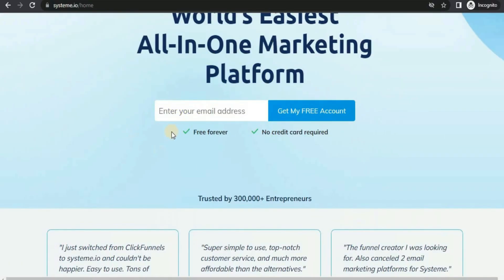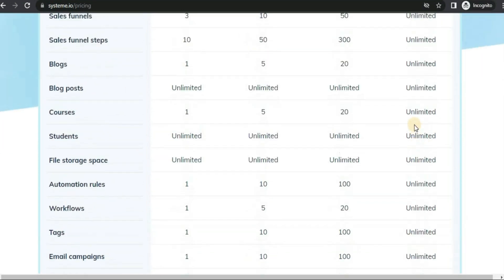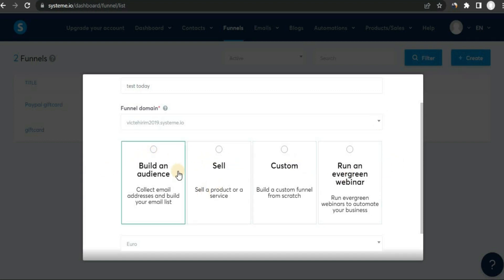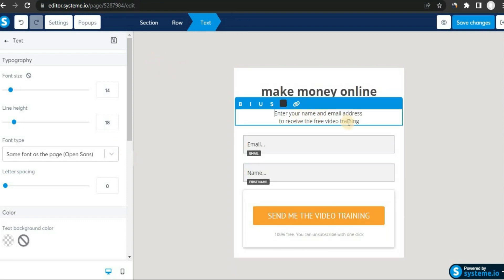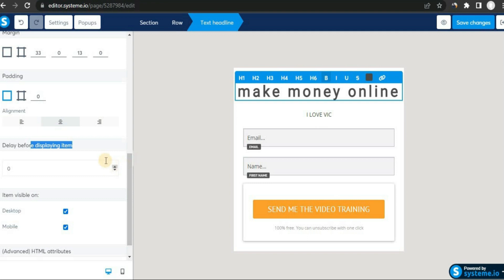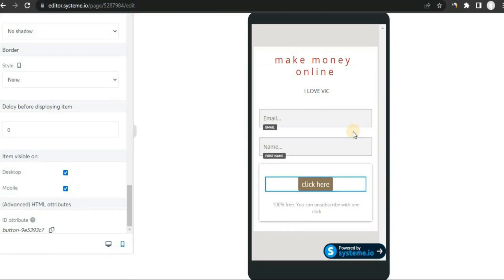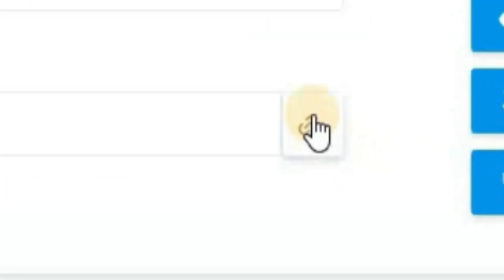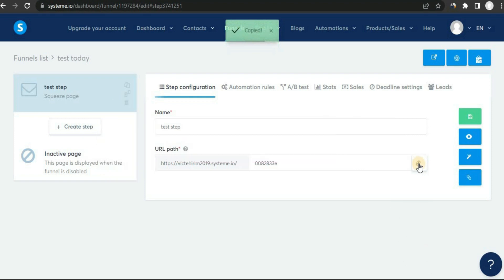FREE FOREVER |Build a Landing Page For FREE (Free Landing Page)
My #1 Recommendation How I made $40,000 In 1 Month Flat In this video, am gonna be walking you through how to create a FREE landing page you are on a budget, watch till the end so you don't miss any important steps.

Comment the keyword (Massive value) if you got value

landing page
how to build a landing page
how to make a landing page for free
how to create a high converting landing page
how to create a free landing page
how to build a free landing page
landing page tutorial

*Any earnings or income representations are aspirational statements only and results are not typical. There is no guarantee as results might differ from person to person. Your results will depend entirely on your work ethic. I'm not a financial advisor.